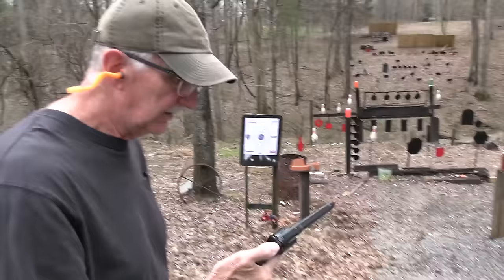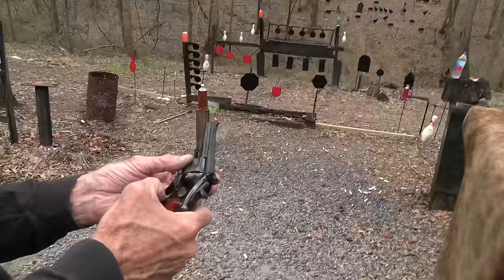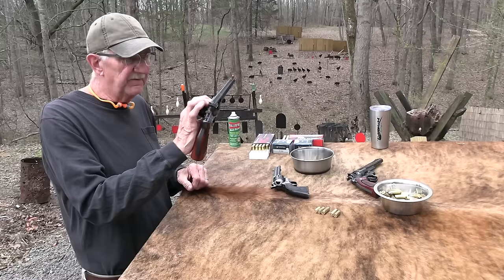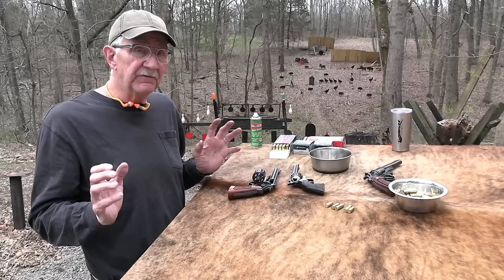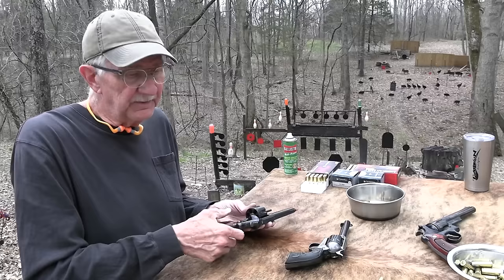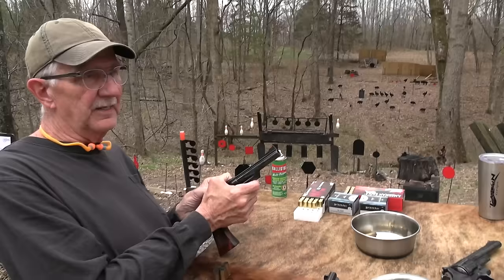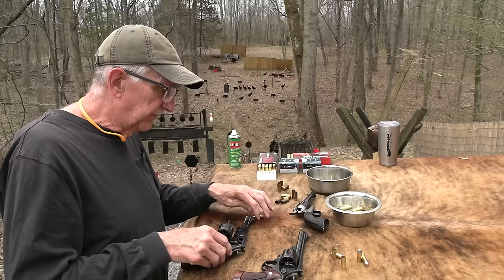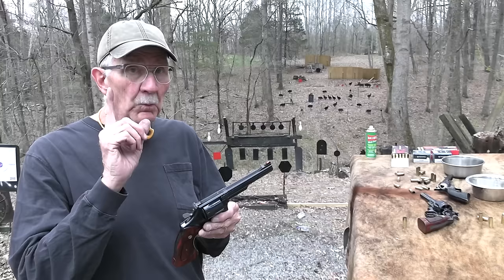Smith & Wesson Model 25-5 .45 Colt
Shooting and discussing the S&W Model 25-5, a beautiful N-frame Smith and Wesson chambered in .45 Colt.